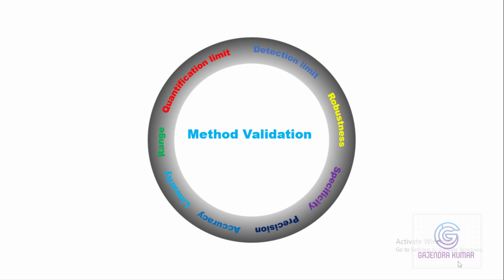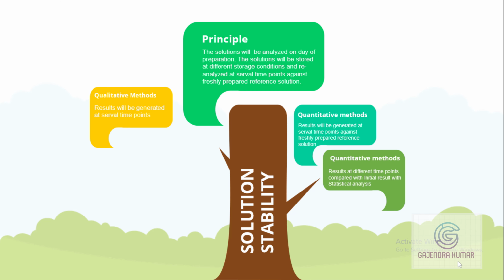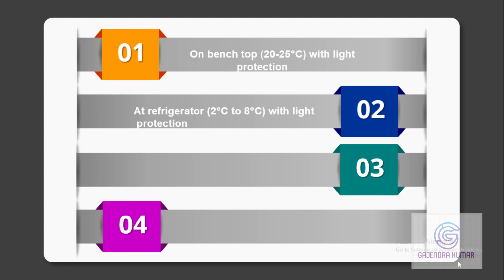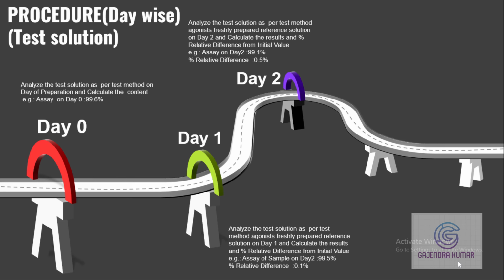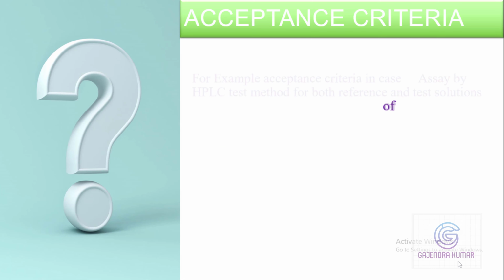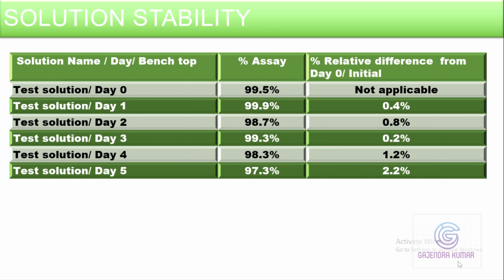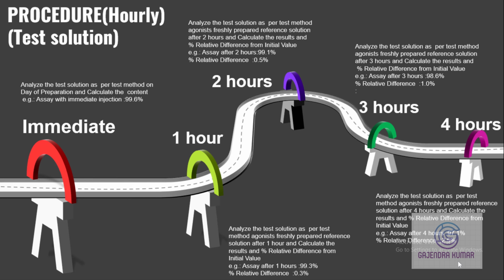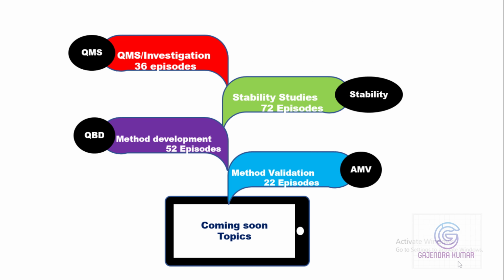Analytical Method Validation Episode 4_Solution Stability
Analytical Method Validation _Solution  Stability

If you have any comment please ask/share me through comment section